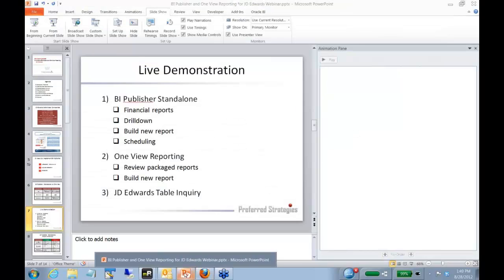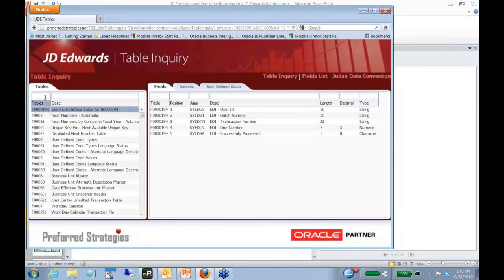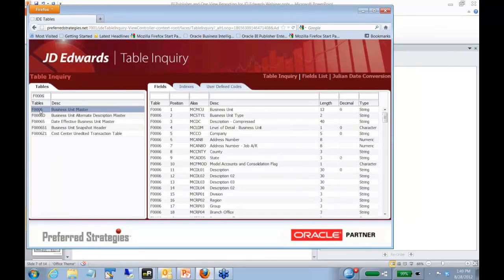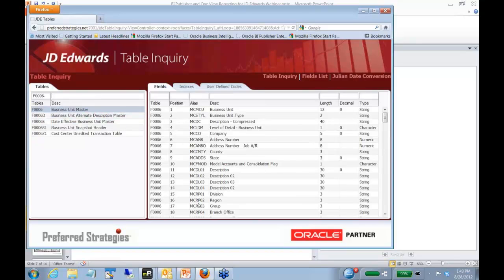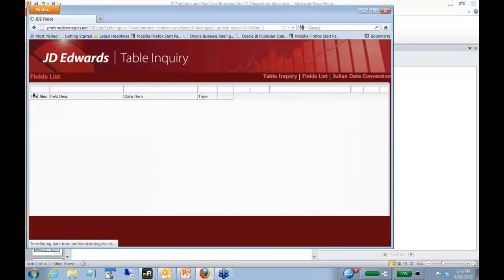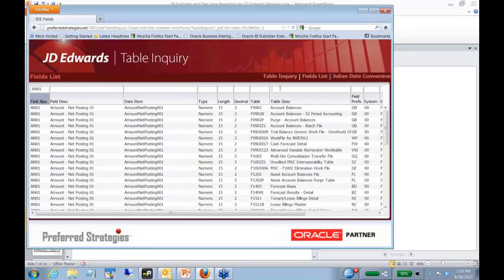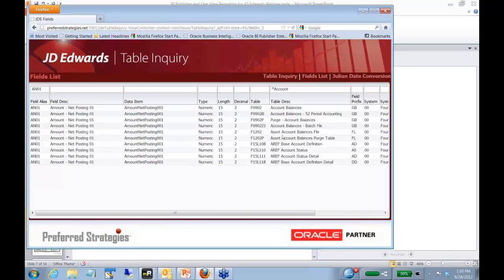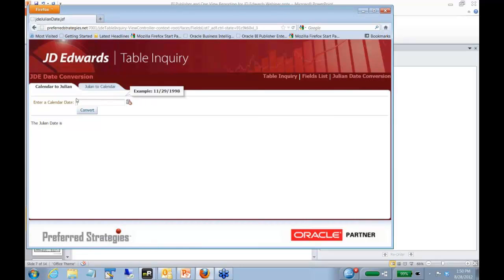Oracle BI Publisher for JD Edwards - Part 7: Demo - Table Inquiry Tool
Oracle BI Publisher Standalone / Interactive and One View Reporting for JD Edwards World and EnterpriseOne using Preferred Strategies BI Quick Launch for JD Edwards jumpstart BI package.  (Part 7: Demo - Table Inquiry Tool)